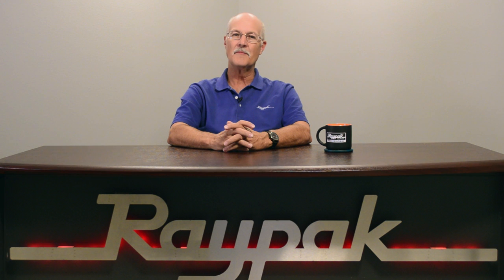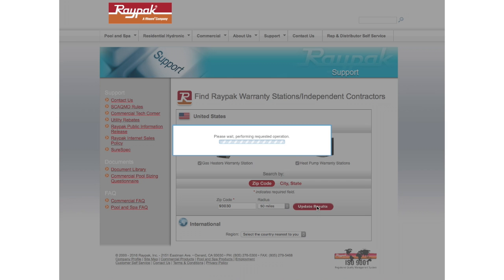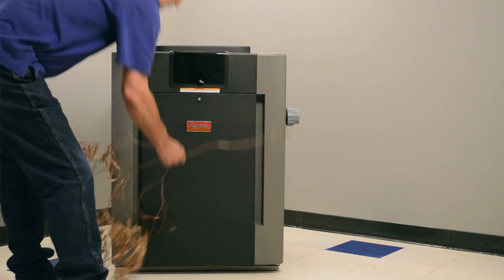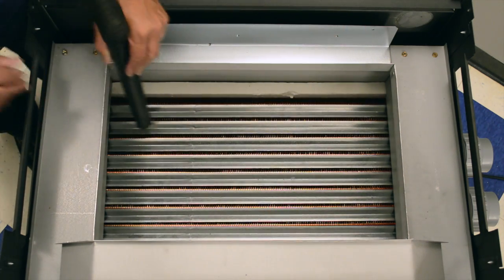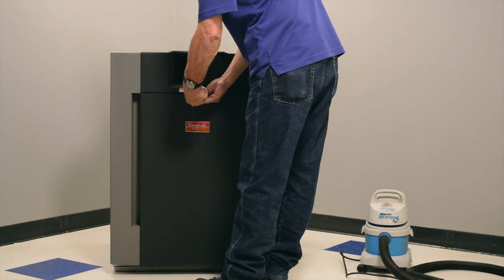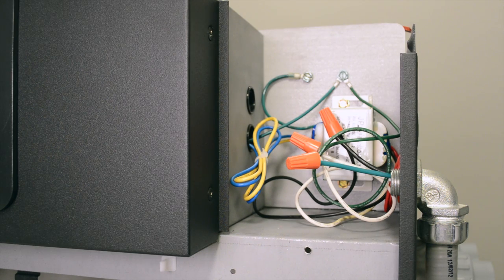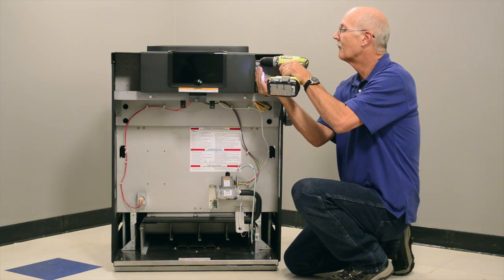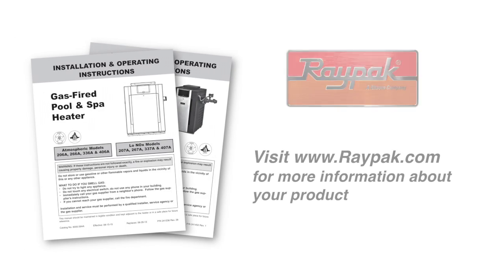Raypak® Spring Startup for Gas Fired Heaters - Training Video